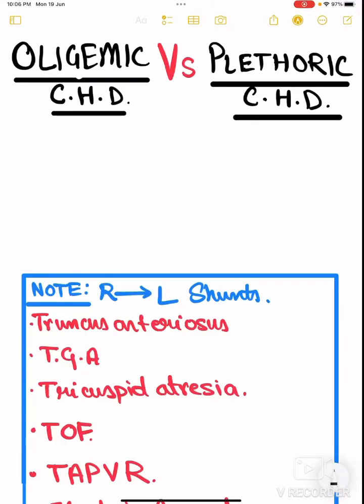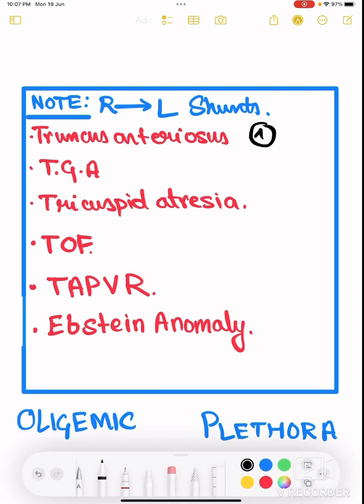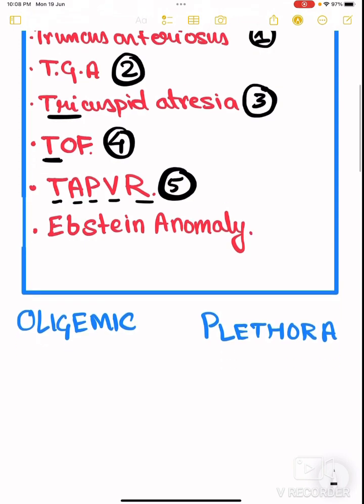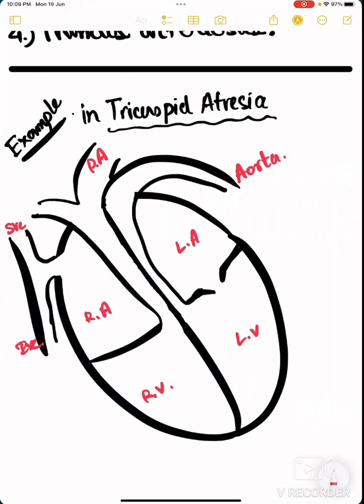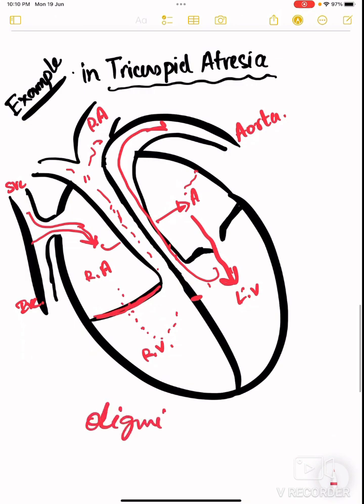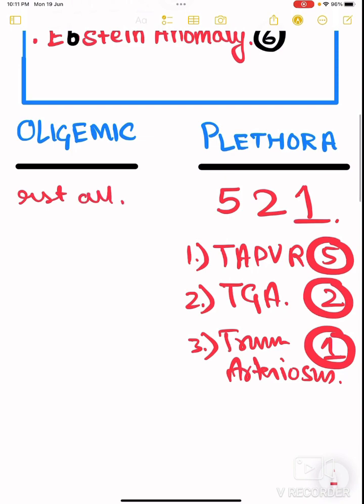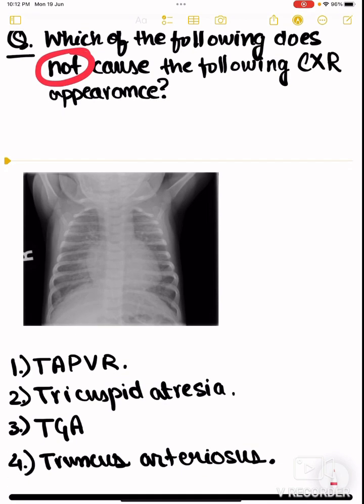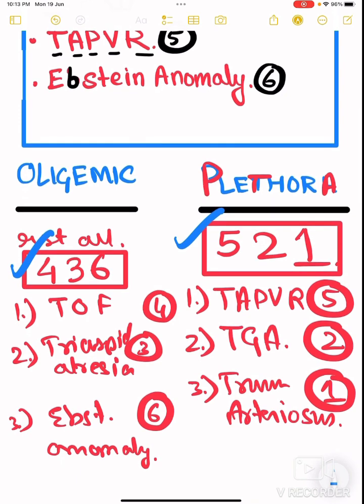Oligemic vs plethoric CHD | radiology | NEXT | INICET | NEETPG | by Abhiroop Bose